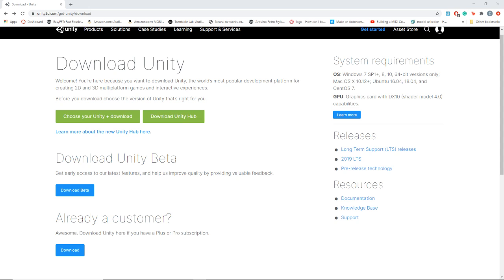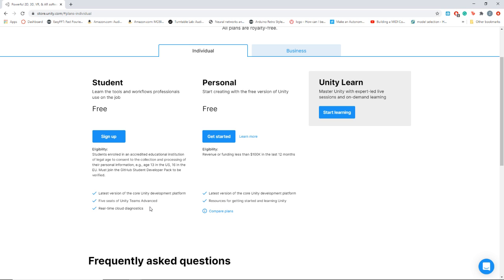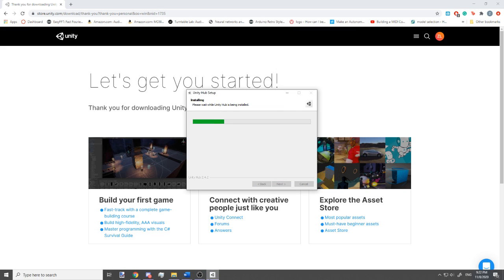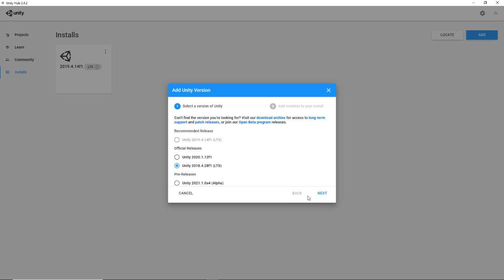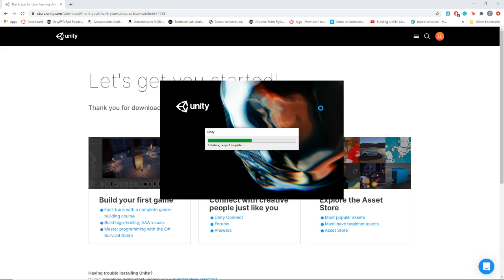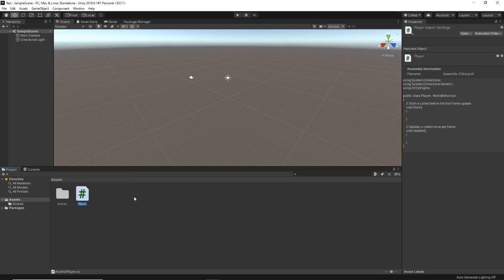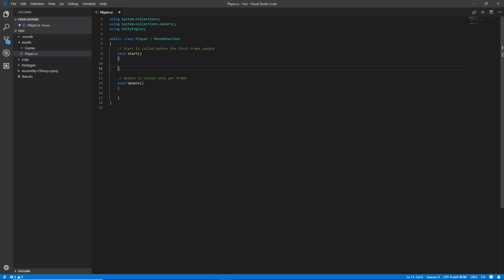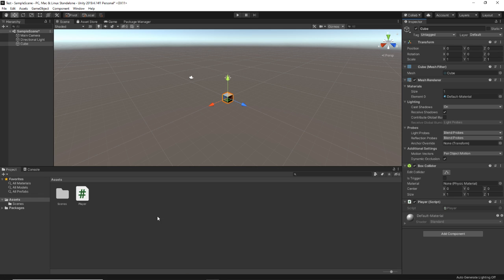Unity: Installation and Setup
This video goes over the basic installation and setup pipeline for Unity, as well as some tips regarding preferences.

Standard Asset Package for Unity (includes a lot of good models, textures, scripts, etc. for game development):